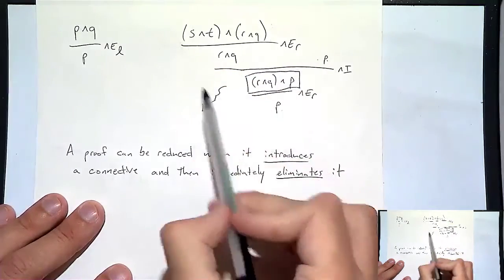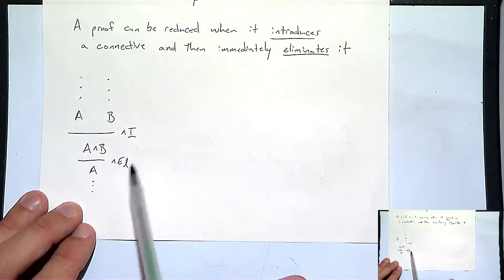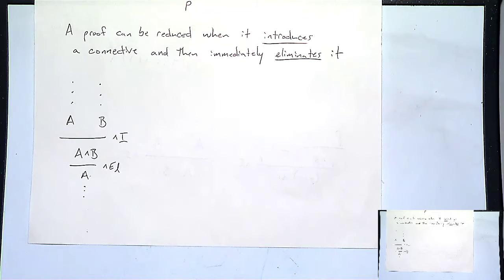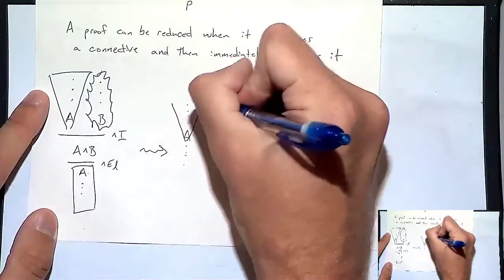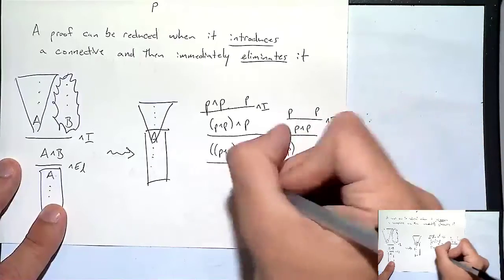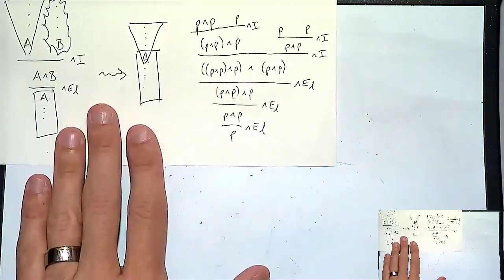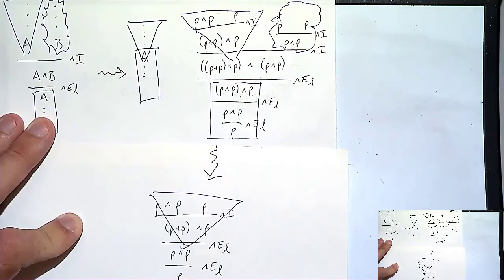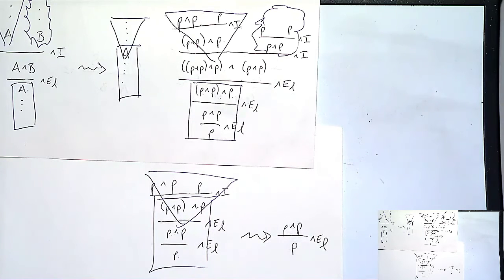ATS2866: Lecture 2 (16 March 2020), Part 3/3